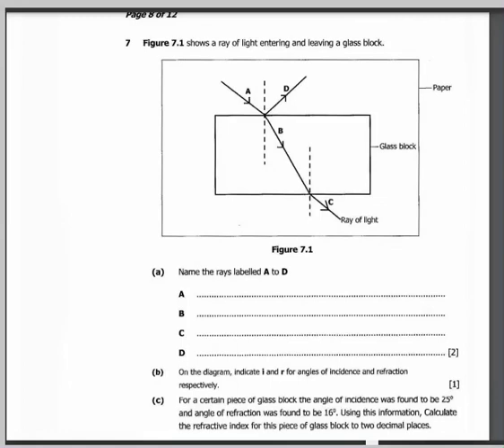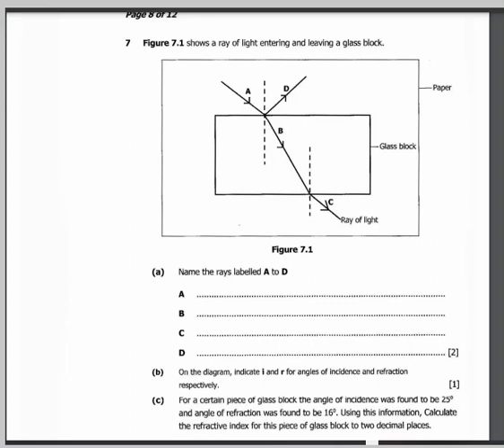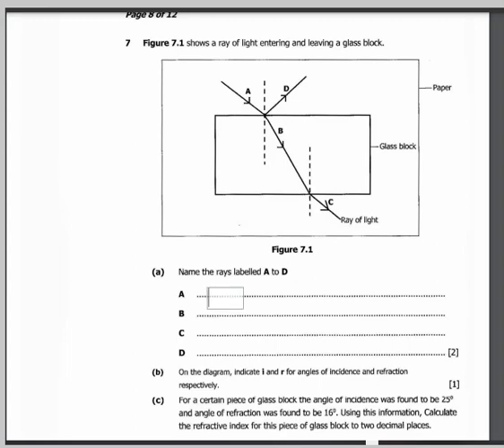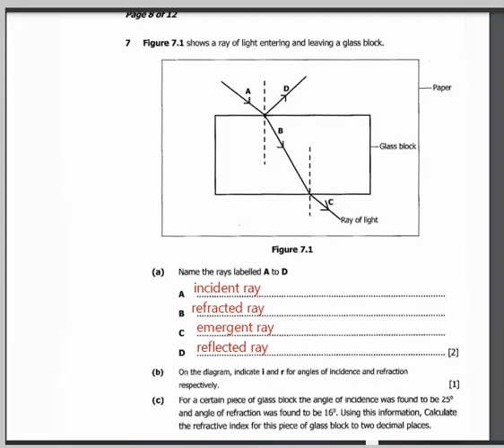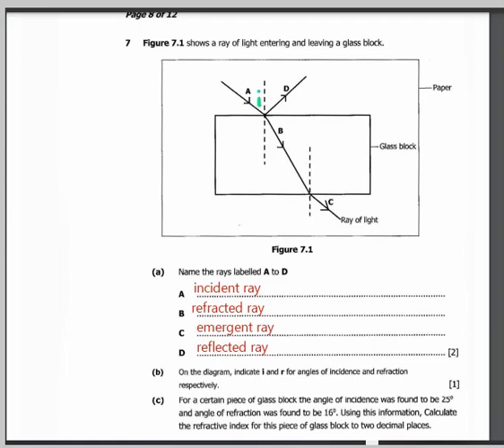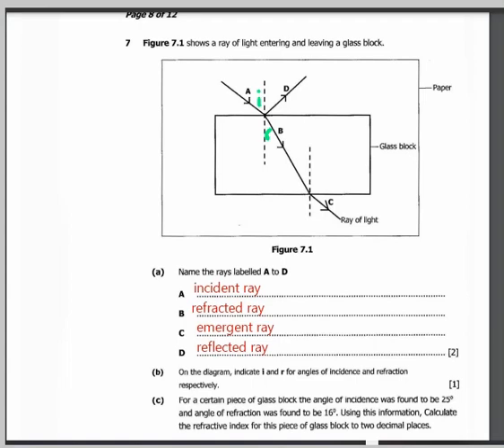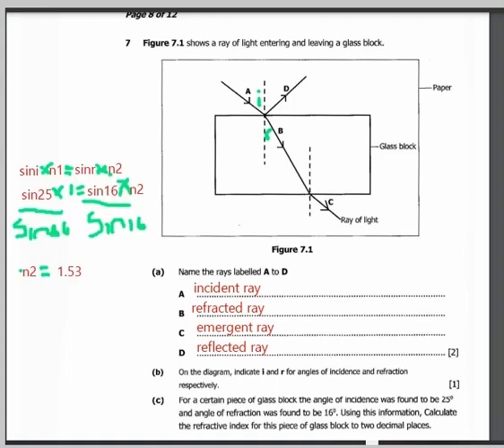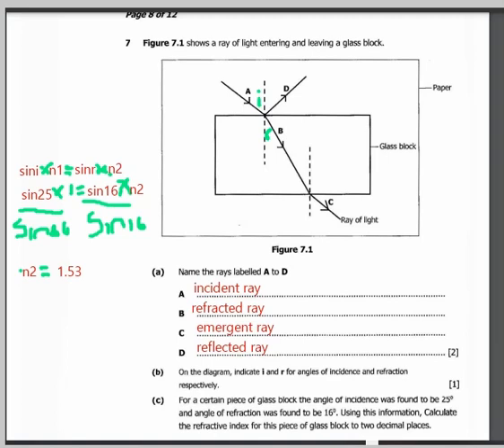Ecz 2016 past paper July, Science(physics)#7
Eczpastpaper science #7 2016 july solutions